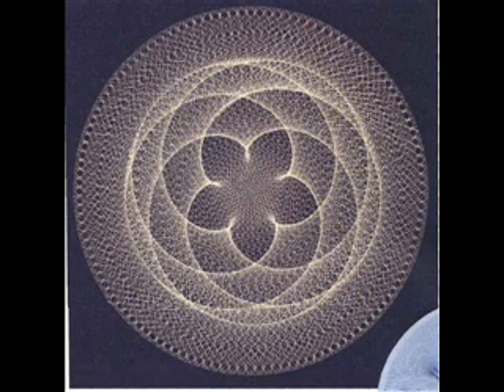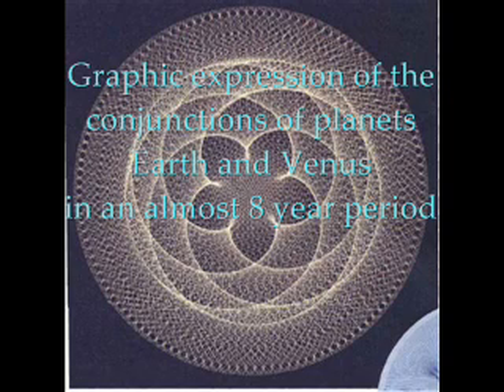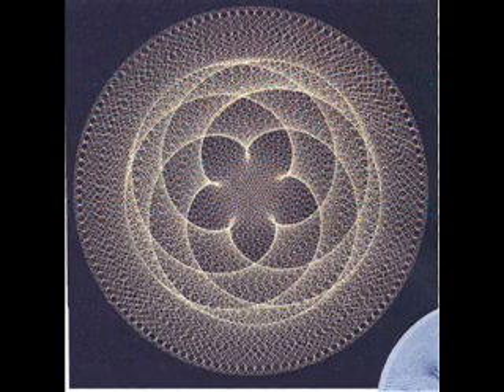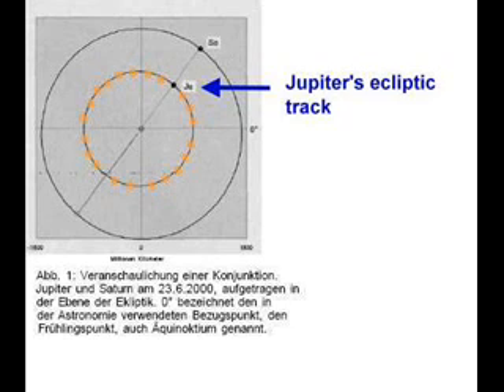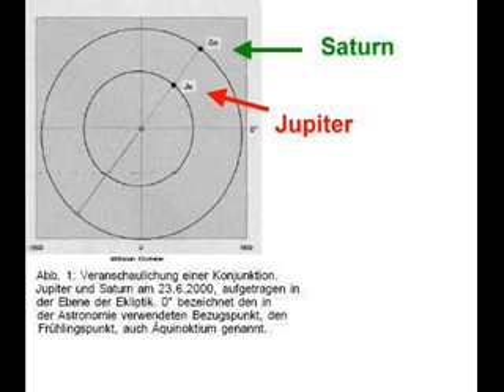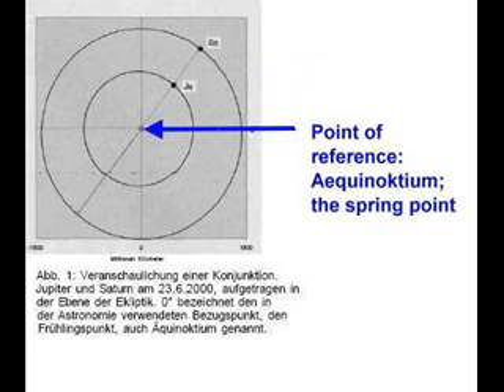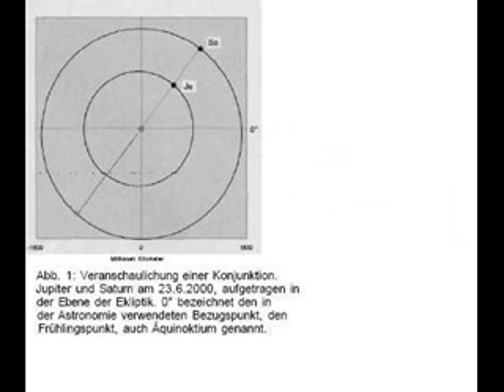2. The Cosmic Order [ 2/3 ]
About the relationship between men and the existing cosmic order as mathematically and musically proven by Johannes Kepler, Joseph Haydn, W.A. Mozart, Dr. Hans Kayser, Platon, etc.  This order is written in the stars of the solar system, the galaxy, your DNA, the DNA of minerals, plants ans animals. Also thus all beings are connected. You can check this knowledge yourself with a simple monochord.